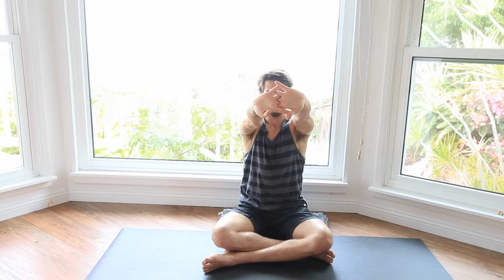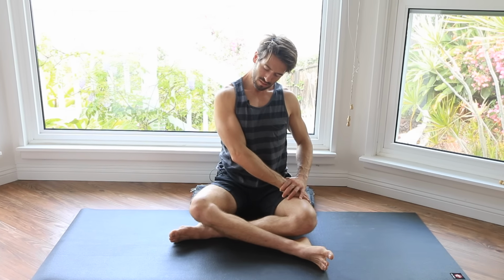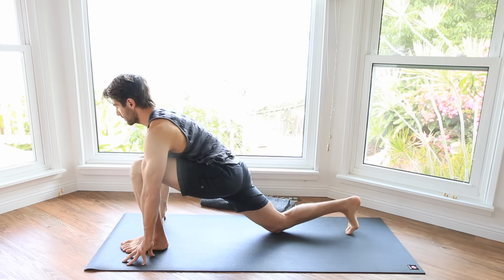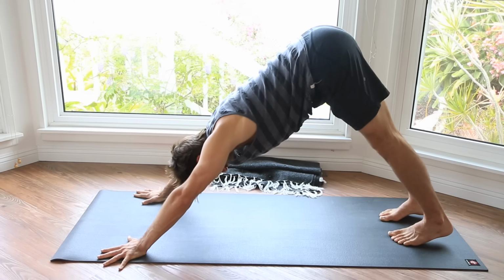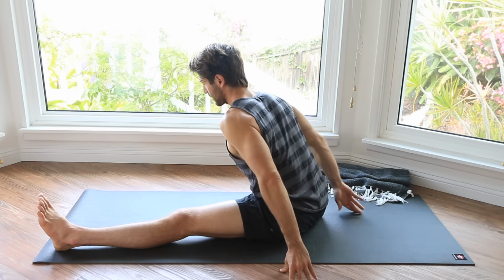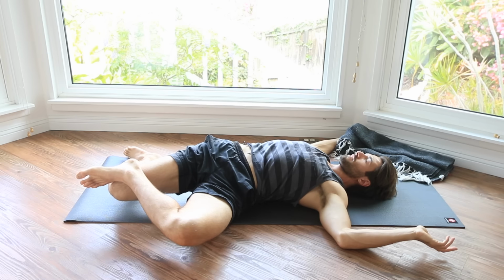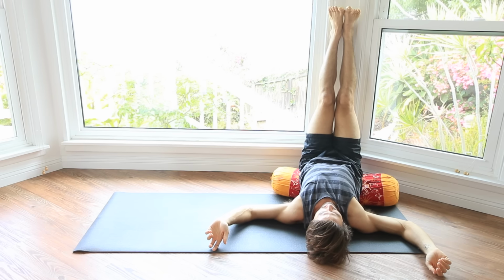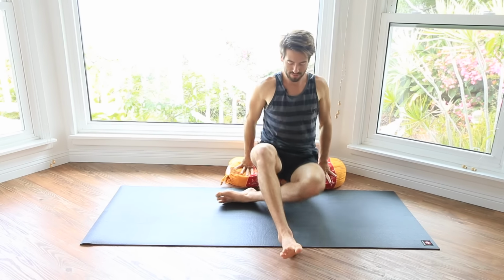Full Body Stretch | Yoga Dose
Here's a full body stretch routine. Yoga stretch.